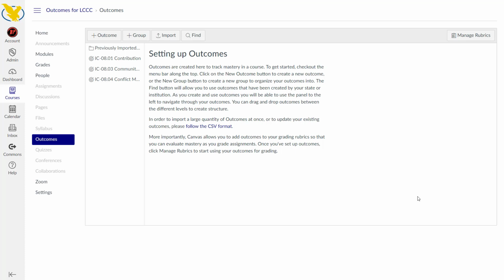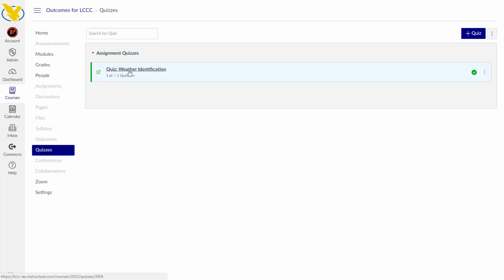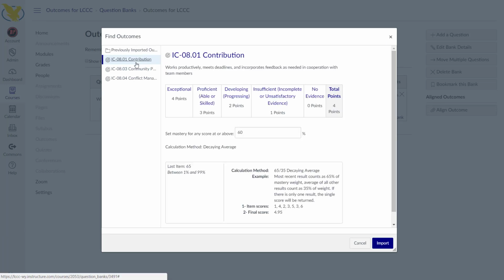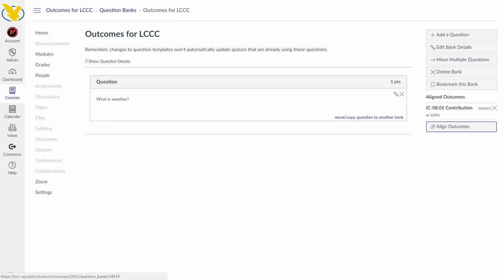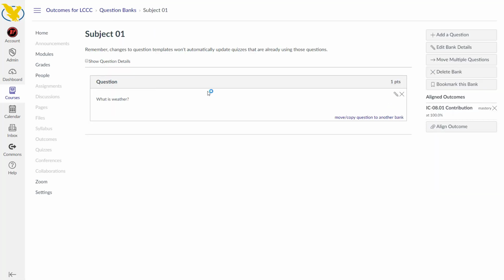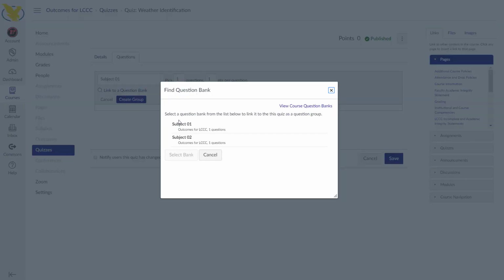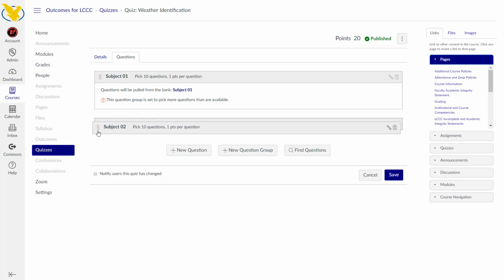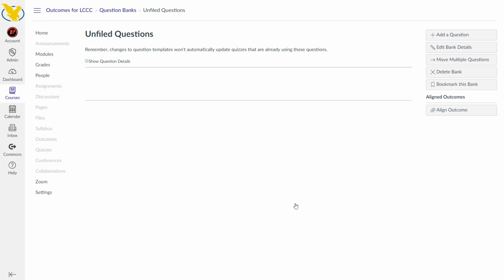Outcomes and Quizzes @ LCCC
This video covers how to attach Outcomes in Canvas to question banks in the Quizzes tool in order to automatically assess proficiency on institutional and course competencies.